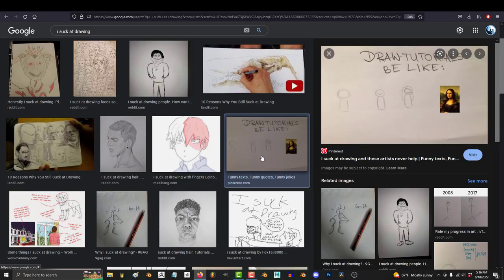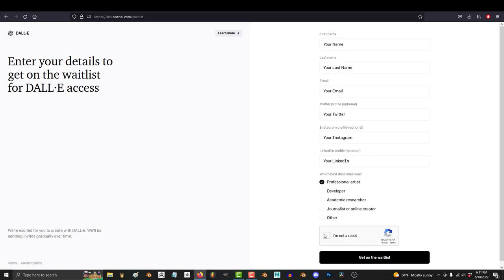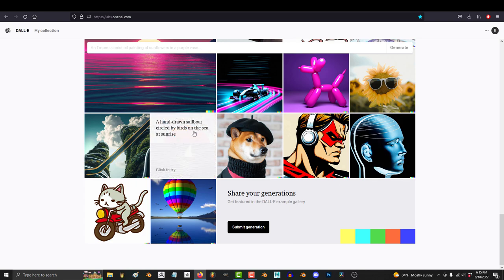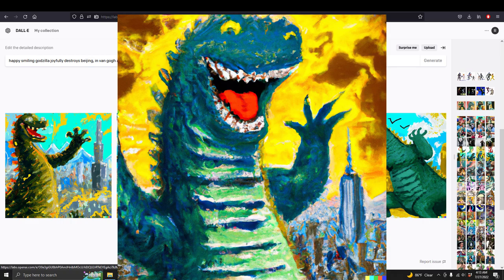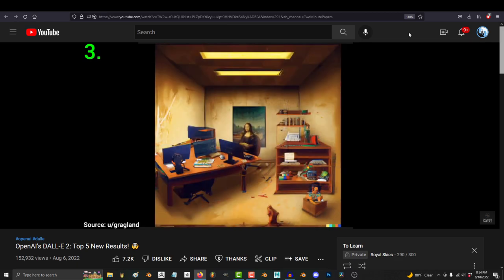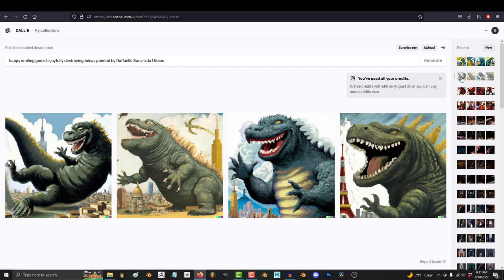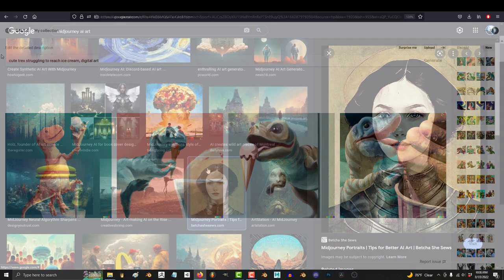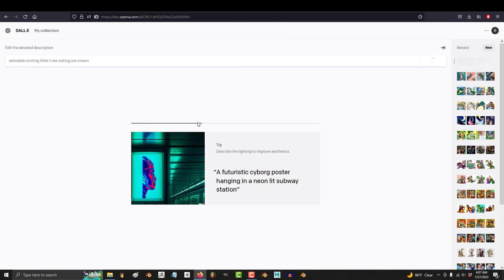Entering The END of Human Art - (Machine Learning AI)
I've wanted to cover this for a LONG time - Allow me to introduce the most incredible art software the world has ever seen-!!